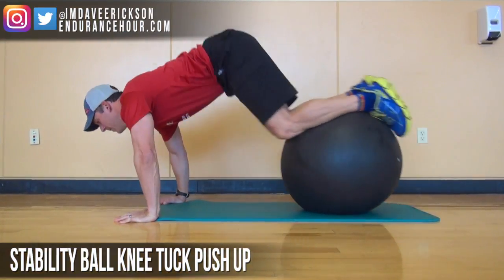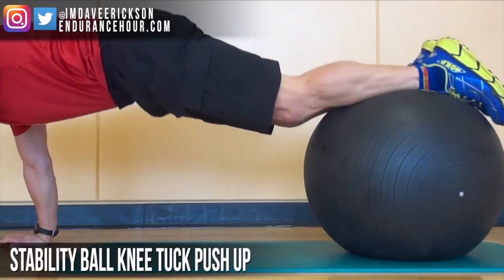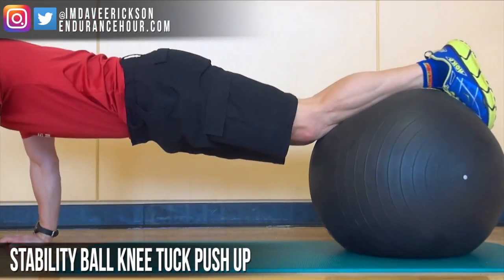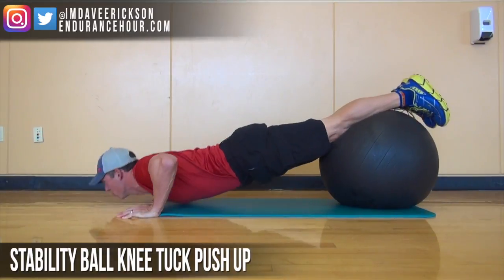How To Do Stability Ball Knee Tuck Push-Ups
- See my training plans below.  Many of my Swim, Bike, Run and Triathlon programs (links below) include coaching VIDEOS before every training block. I also offer a FREE Swim and/or Run form coaching analysis video for new athletes (signup link below).  Thank you for visiting and happy training! - Dave

TRAINING PLANS/PROGRAMS

Dave Erickson is a 5x Ironman Triathlete, Fitness Professional, Professional Youtuber and Podcaster.